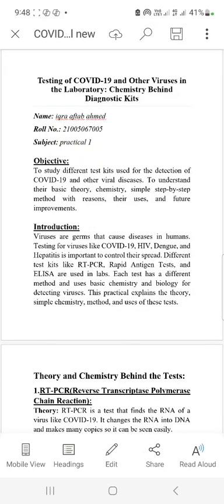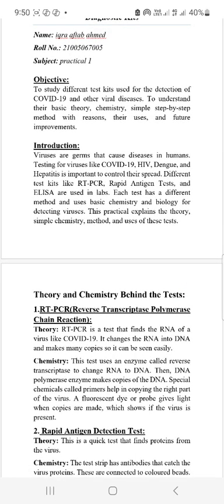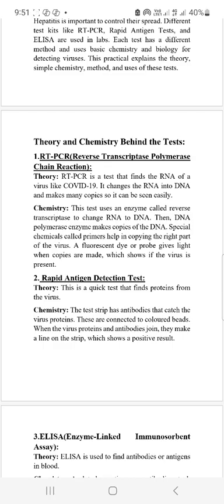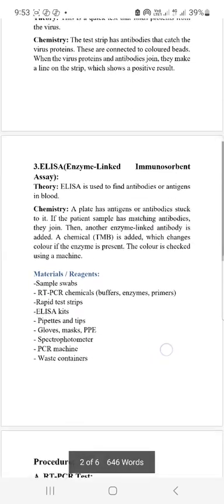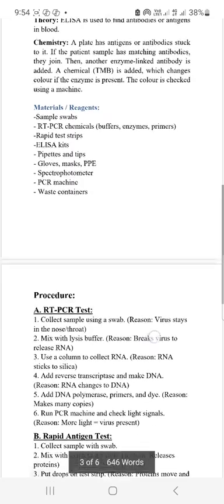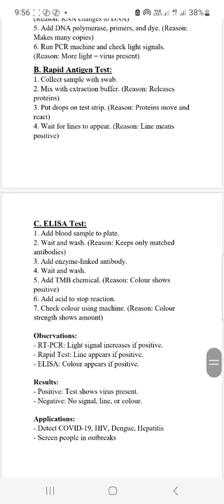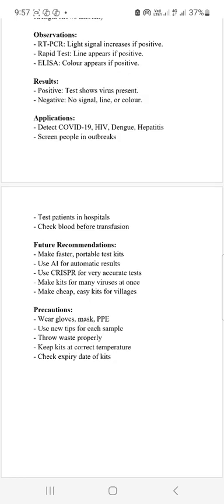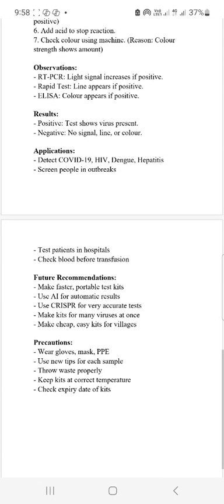TESTING | COVID 19 | VIRUS TESTING | DIAGNOSTIC KITS | MEDICAL | HUMAN | SAFETY | DR HAMMAD MAJEED